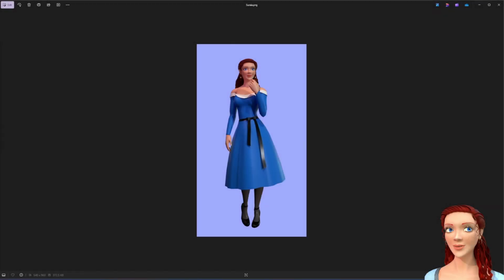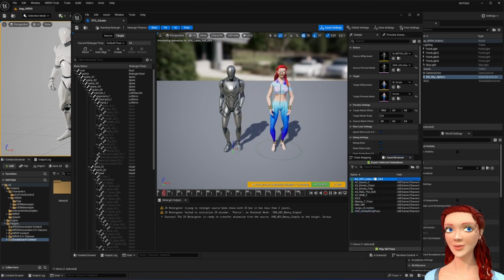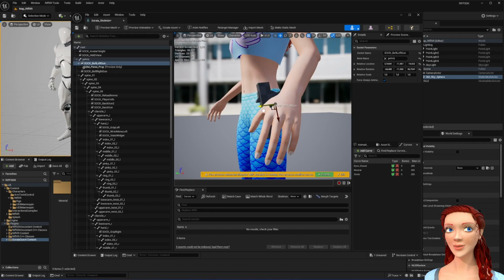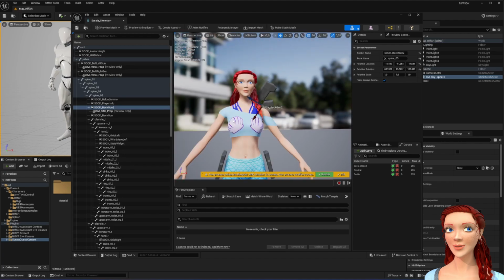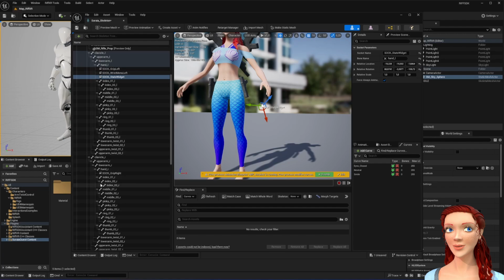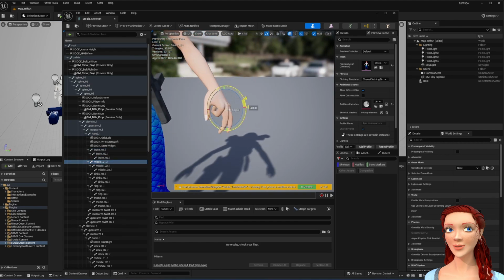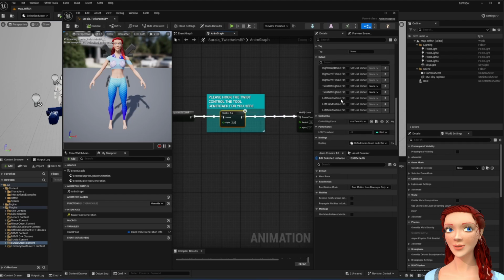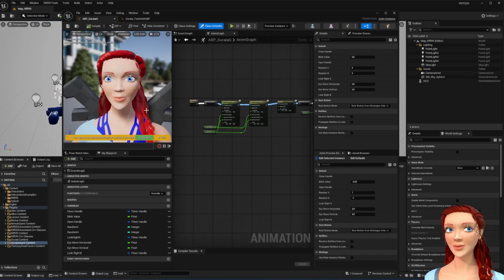Getting Started for Riff XR Avatar Mod Creation: Riff XR Tools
Hey hey,

Welcome to the next part of the Riff XR Tutorial series: Part 6!

Now that we have set up the basics for our avatar in Unreal Engine: The Mesh, Materials and the Physics Asset it is time to look at the Riff XR tools that come with the Riff XR SDK project.

The Riff XR tools will generate slots for us in our Skeletal Mesh that Riff XR needs in game as well as a retargeter for well retargeting all the animations into our own avatar.

We will be creating a hand animation to make fists and setting up arm twist bones in a control rig to use for our avatar. Both of these we will use in the Animation Blueprint that the Riff XR Tools has also generated for our avatar.